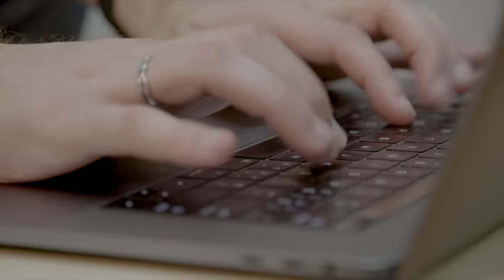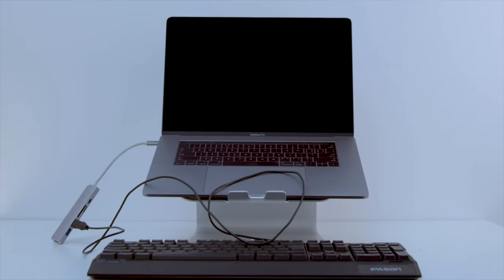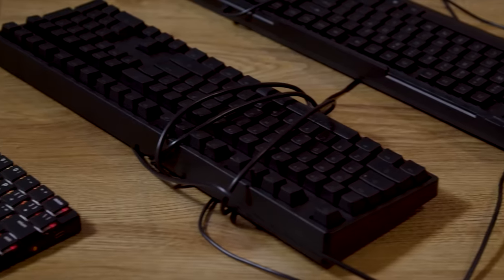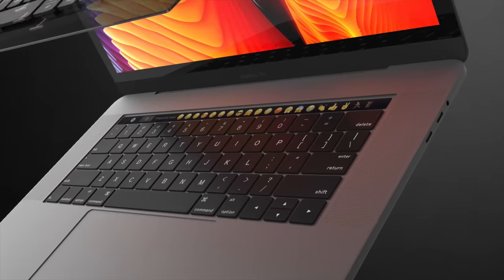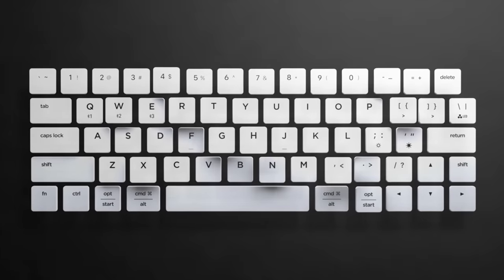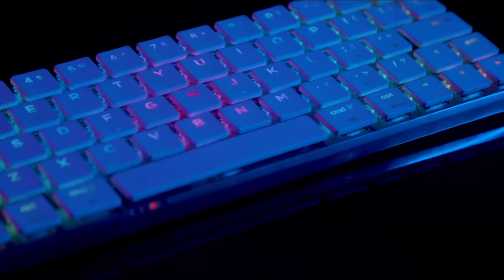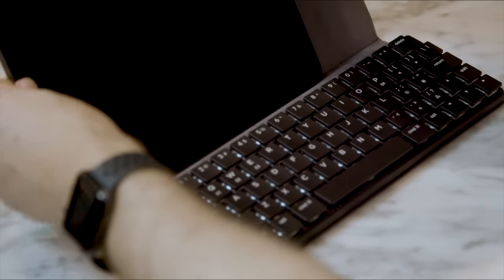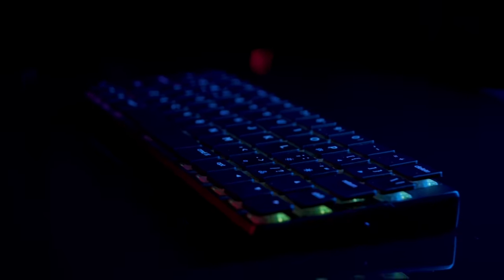NuType F1 Wireless Mechanical Keyboard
A mechanical keyboard for MacBook, MacBook Air, MacBook Pro (USB-C series), Surface Pro, Surface Book, Surface Laptop, iPhone, iPad, Android phones and other device with bluetooth